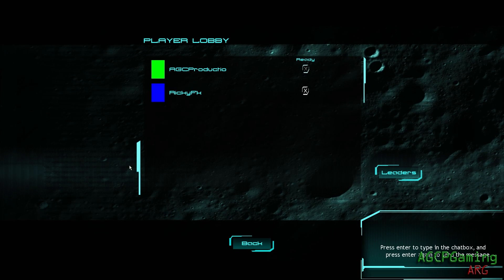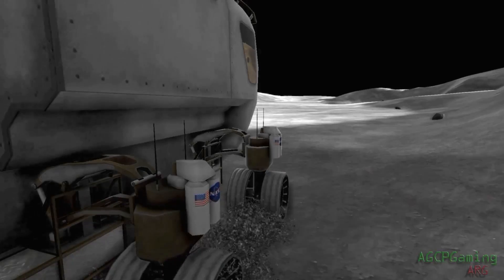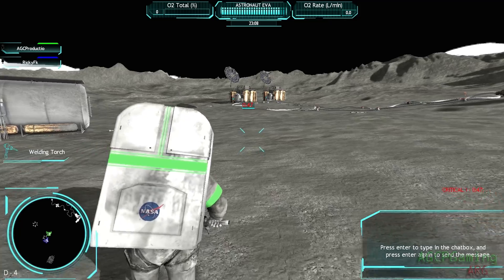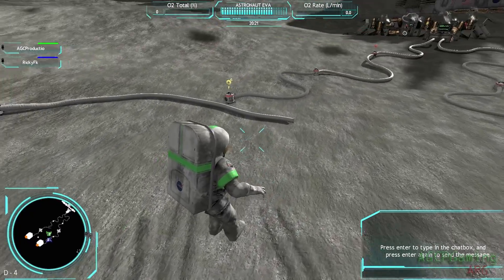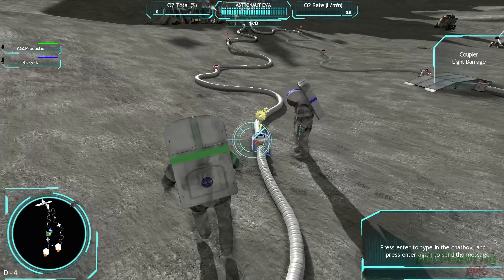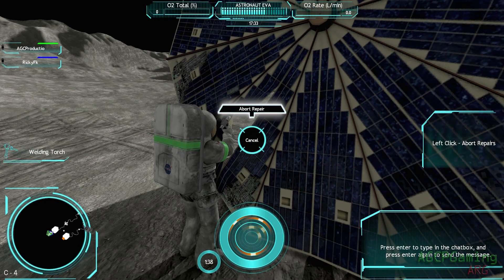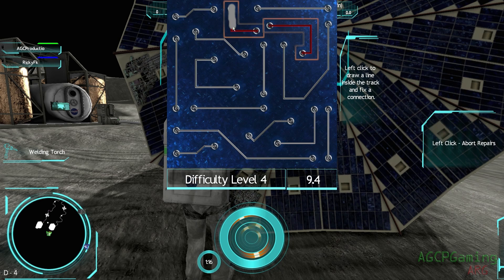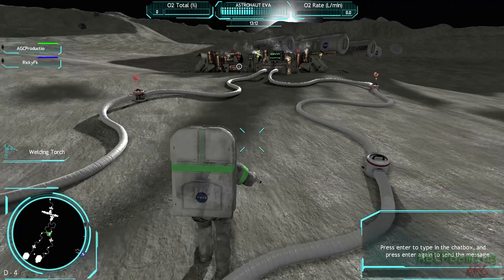Moonbase Alpha - Episode 1: One Small Step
Me and Ricky try to save our moon colony from suffocation in Moonbase Alpha.